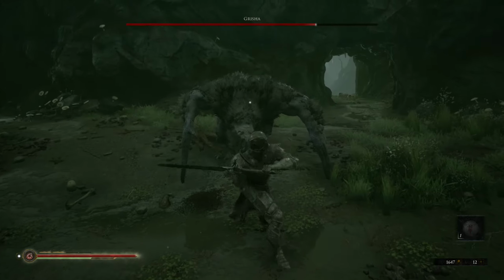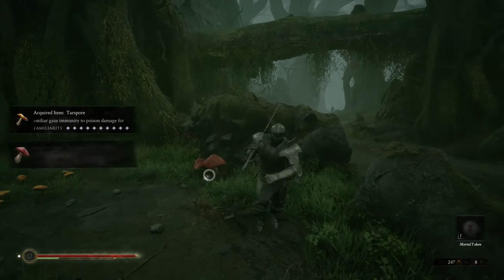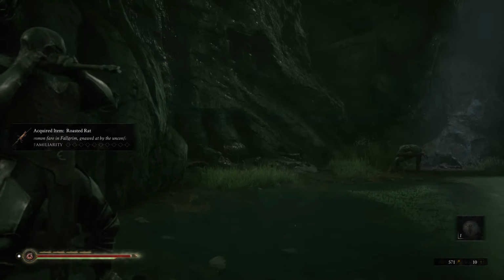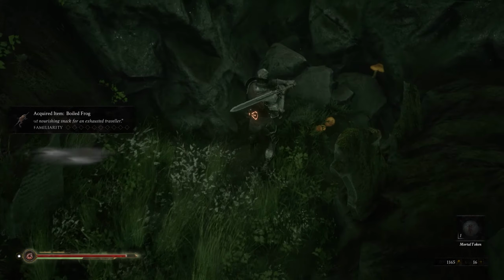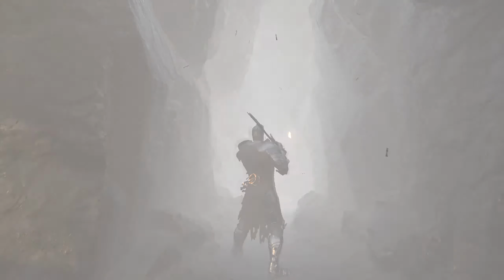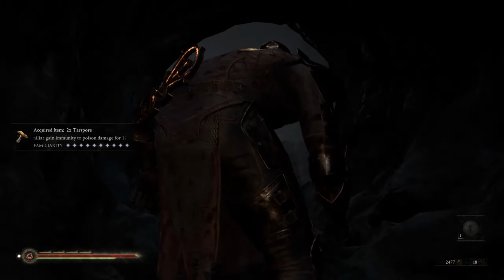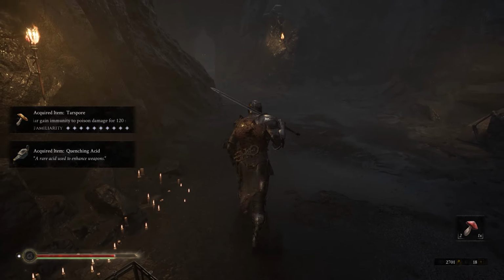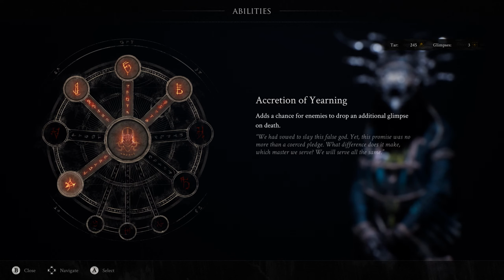Mortal Shell Made Easy - Part 05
Mortal Shell guide made easy part 5. Learn:

- How to find the Tiel, the Acolyte Shell
- How to find the Crypt of Martyr's
- How to find the Quenching Acid in the Crypt of Martyr's
- How to find and beat Ven Noctivagu boss
as well as a bunch of other items and tips. Enjoy!